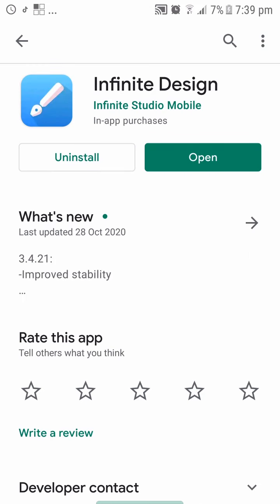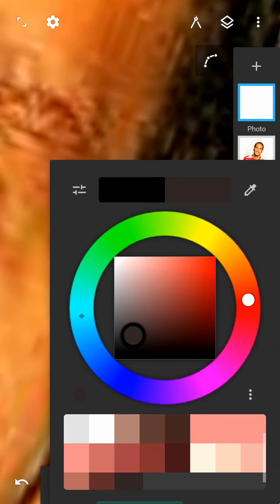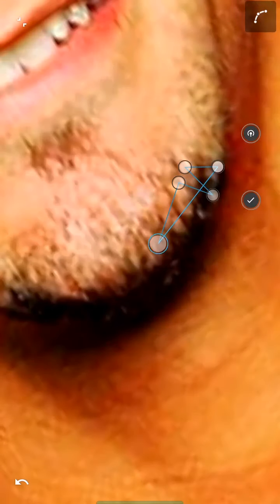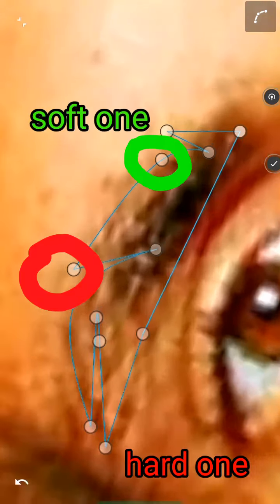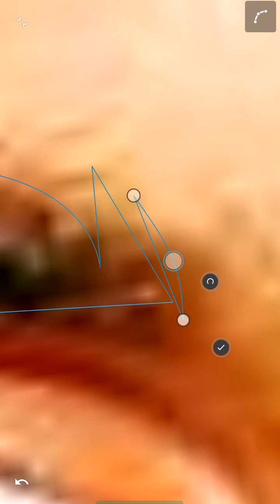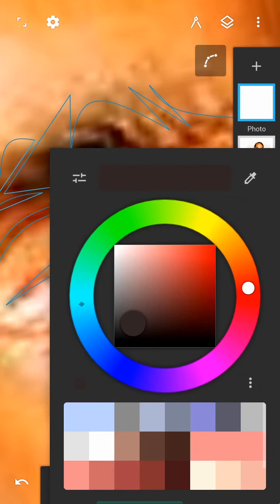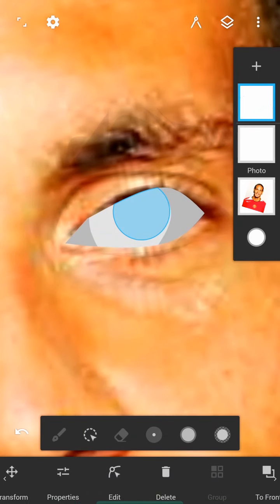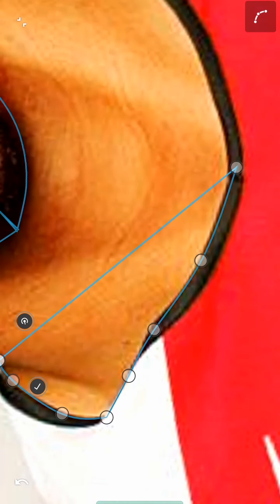TUTORIAL : How To Make VECTOR ART / VEXEL (using android phone)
you have any questions ? comment and I will answer it 😃
 Part 2: soon (leave a like 👍 :))